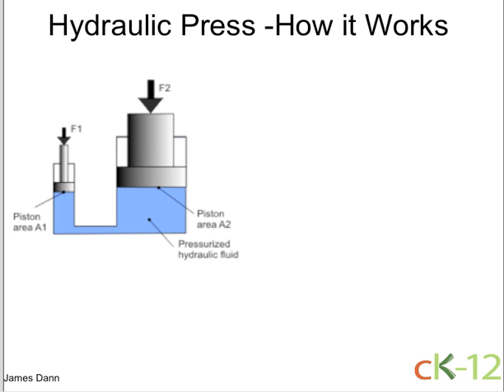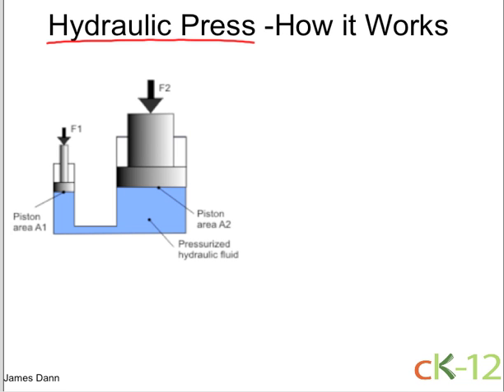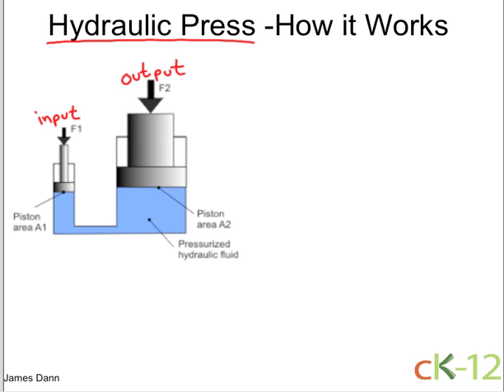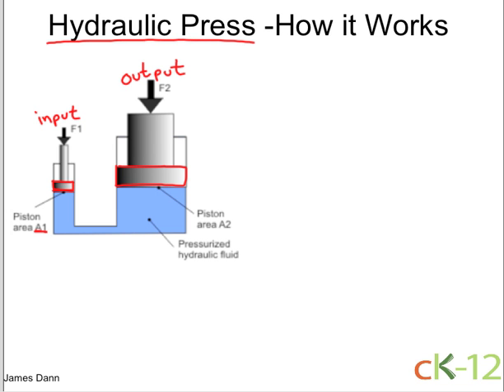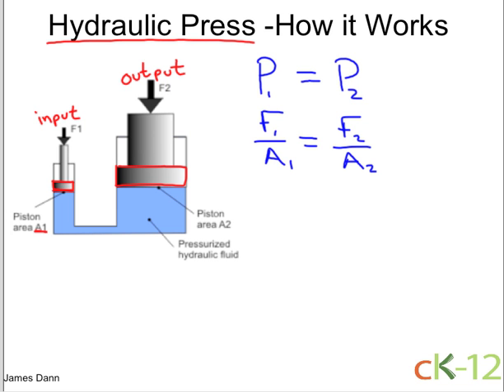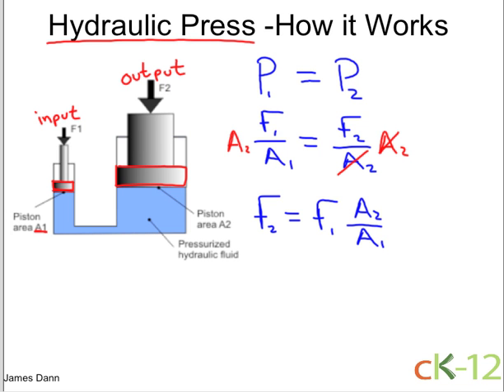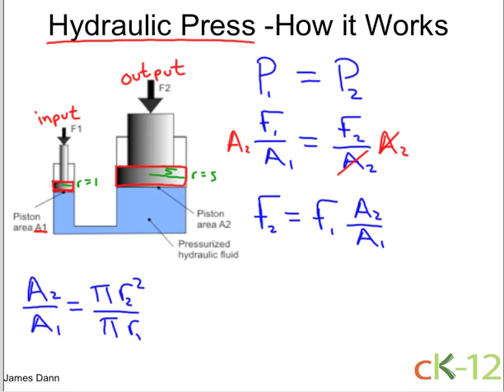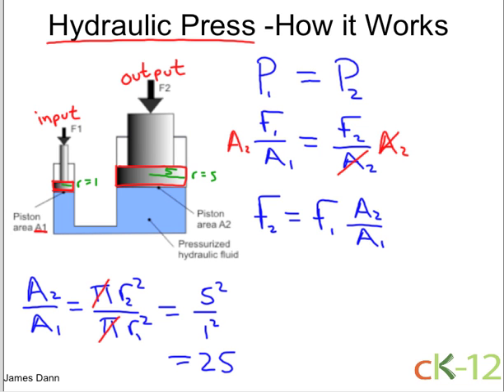Hydraulic Press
Example of pressure and force in the context of how a hydraulic press works.